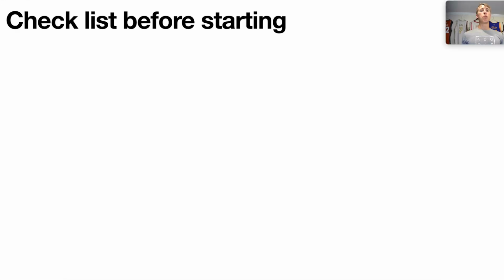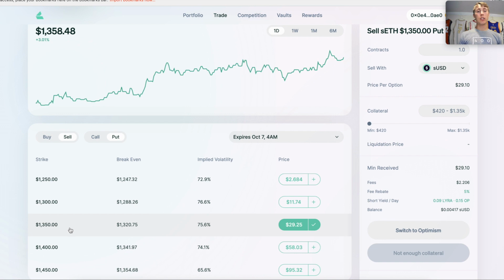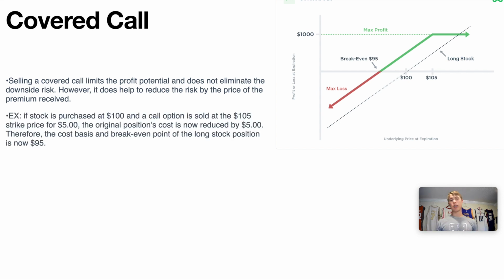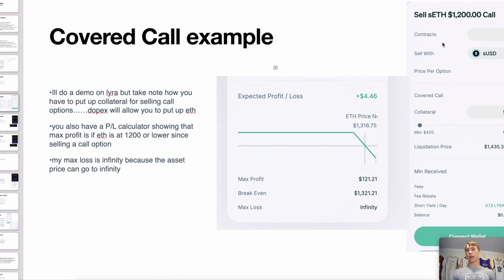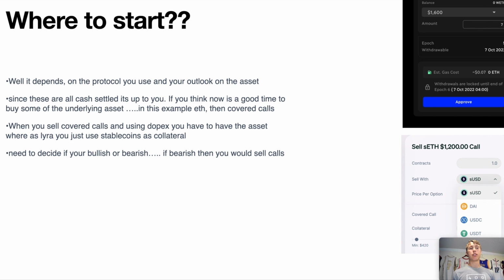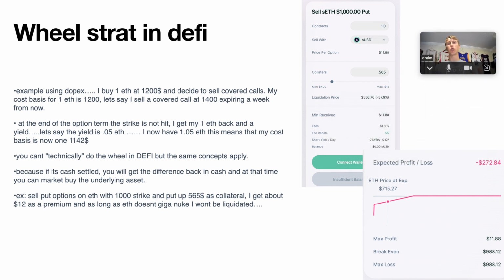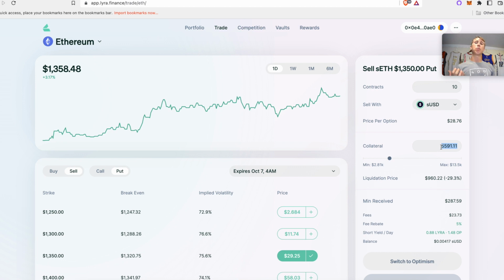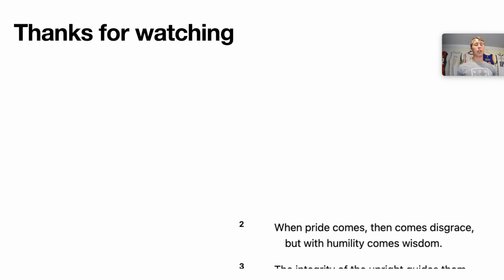Wheel Strategy, In DEFI ......With crypto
How to use the wheel strategy with Dopex and lyra finance in DEFI.

I will show you some examples how it works and where to begin

Time Stamps
00:28 Checklist before starting
02:57 Example on Lyra finance
05:15 1st part of the Wheel strategy
07:20 Selling covered calls
10:46 Benefits of a covered call
11:41 Example of a covered call
14:30 Where to start
16:44 Wheel strategy in Tradefi
17:50 Wheel strategy in DEFI
21:10 Demo with Lyra and Dopex
26:37 Summary